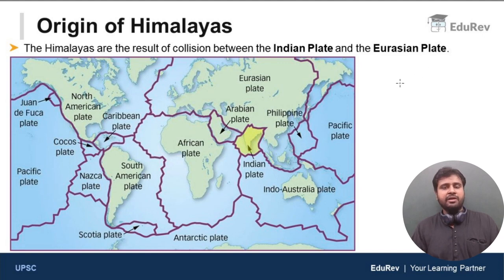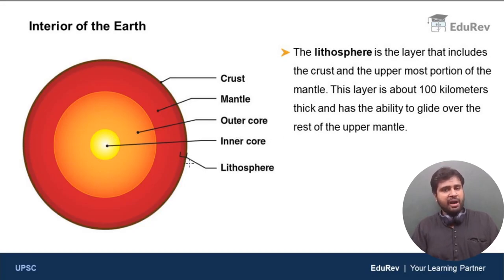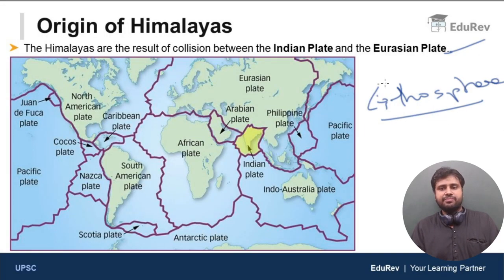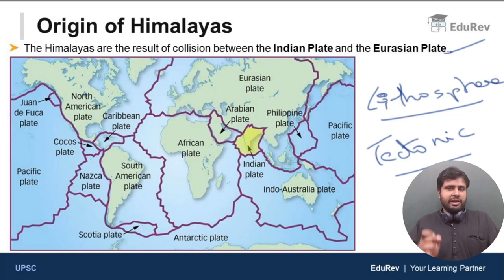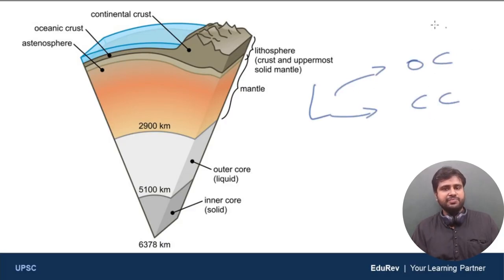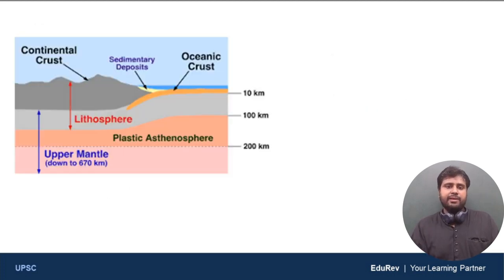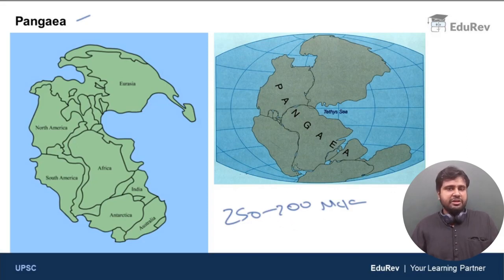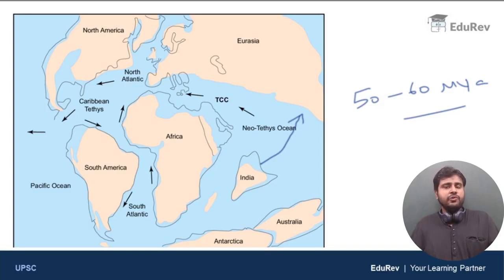Origin of the Himalayas | UPSC Geography | Physiographic Divisions 3/12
Like this video? Find other videos and more from our app

You can access the detailed notes for further reading of this chapter

You can access notes and tests based on famous books like Laxmikanth, Spectrum, GC Leong, etc., of your UPSC Preparation; get ahead of your competitors by studying them through

It's always best to check your understanding of a concept by attempting tests - you can try attempting an Online MCQ Test based on G C Leong & NCERTs of Geography

Physical Geography is an important subject for the civil services examination 2021. Geography is an essential subject of the IAS Exam from both prelims and mains perspectives.

In this video of the Physical Geography Lecture series, Saran Nandula Sir explains formation of the Himalayas, their characteristics and unique biodiversity that is present at Himalayas. All these concepts are explained in a detailed manner.

00:00 Introduction
00:29 Origin of Himalayas
01:13 Interior of the Earth
04:02 Tectonic Plates
06:31 Earth Cross Sectional Diagram 1
08:48 Earth Cross Sectional Diagram 2
09:11 Pangaea

Welcome to EduRev UPSC, your one-stop solution for UPSC CSE preparation. This lecture is a part of the free YouTube video lectures to prepare for UPSC Civil Services Examination. This free series will help you make a strategy to decode the UPSC Prelims question paper, revise every detail of the subject, and make a study plan that allows you to prepare with confidence.

EduRev UPSC INFINITY Subscription Plan, our high-performance program, has been specifically designed to give you an edge over other aspirants. It includes topics that are very frequently asked in exams, must-know issues, current affairs, and other things that are very relevant for UPSC Prelims. All the above aspects will be covered in a concise manner that you can easily follow. With the help of our expertise, you will be able to navigate UPSC Prelims smoothly. You can rely on our program to score high in the upcoming UPSC Prelims 2021.

NCERTs are extremely important for your UPSC preparation; you can check topic-wise summary notes, mind maps, and topics-wise tests

✅ Summary Notes and online tests of famous books like M. Laxmikant, Spectrum, Nitin Singhania, RS Sharma, Satish Chandra, Ramesh Singh, GC Leong & others
✅ Interactive Classes with Interactive Quizzes (For complete conceptual clarity)
✅ The gist of every NCERT Book needed for UPSC Preparation
✅ Map-Based Tests for UPSC Preparation
✅ Interactive 100+ Mindmaps for every topic for quick revision
✅ Subject wise Analysis on How to prepare for a particular subject
✅ Detailed CSAT Course with 2000+ practice questions
✅Immediately access detailed courses of all the subjects, including History, Geography, Indian Polity, Art & Culture, Indian Economic, Environment, Science & Technology, Daily, Weekly & Monthly Current Affairs & others.
✅ 30+ Mock Tests with detailed analysis & All India Ranking including eight full mock CSAT tests (To get you exam-ready)
✅ 10000+ Practice Questions to practice & conceptual clarity (Covering all subjects)
✅ Monthly Current Affairs for individual subjects and Daily Current Affairs MCQs at 6 pm daily.